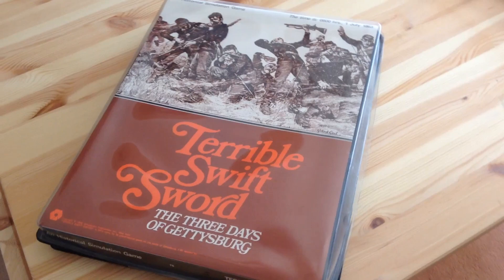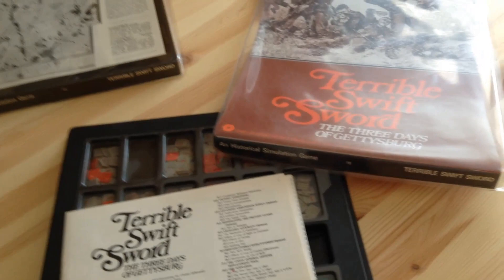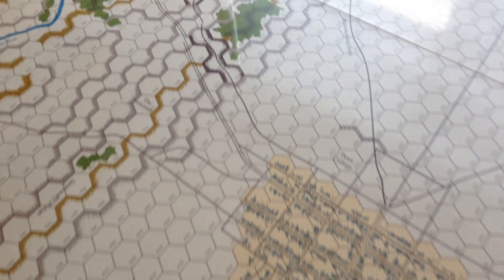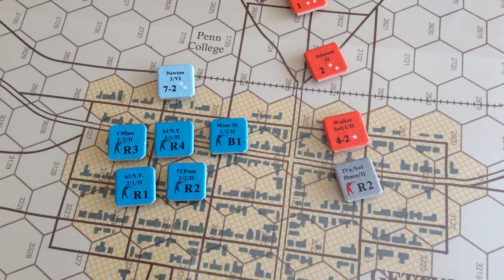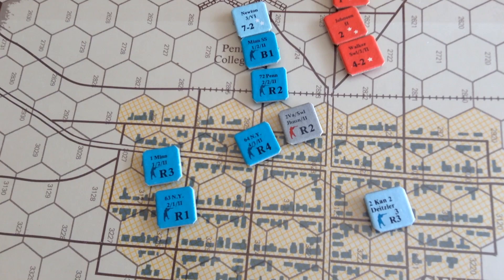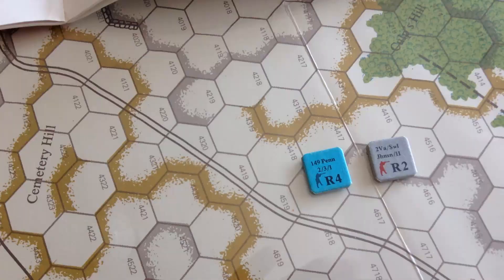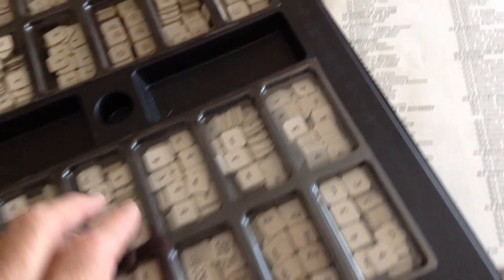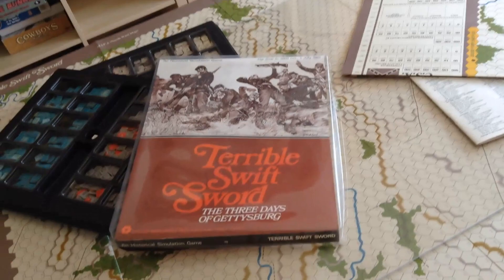Terrible Swift Sword - A Nostalgic look at a classic game on the Battle of Gettysburg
Title says it all. A short video looking at this famous war game in our hobby.